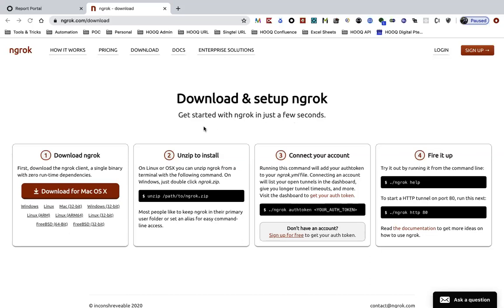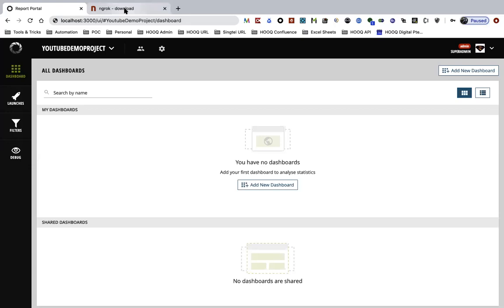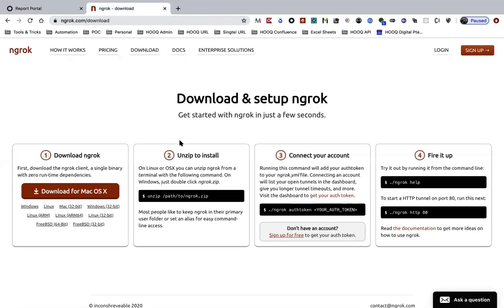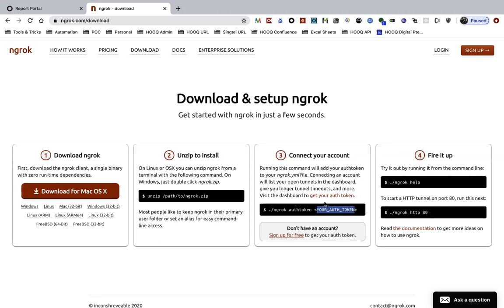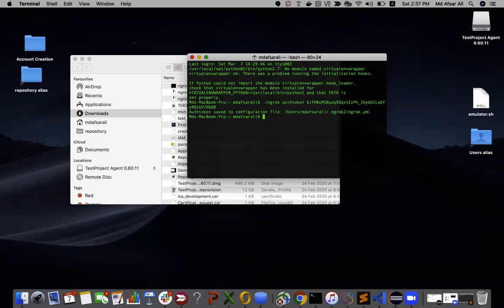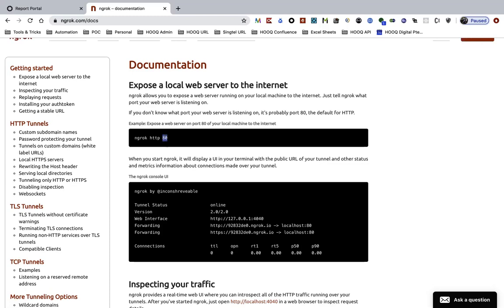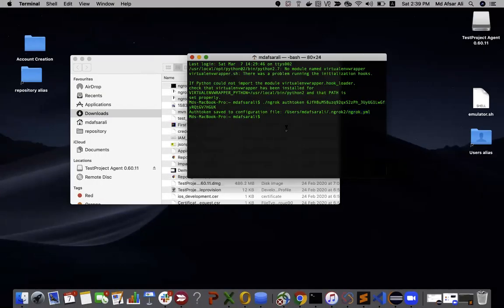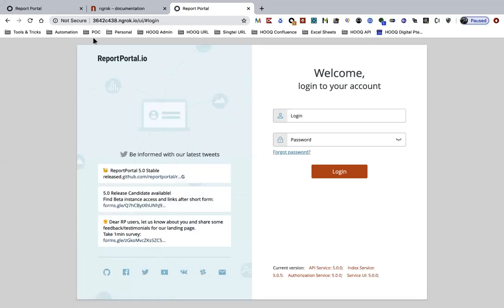Access localhost from Anywhere using ngrok tunnel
This video shows how to install ngrok and expose localhost port so that we can access localhost from internet